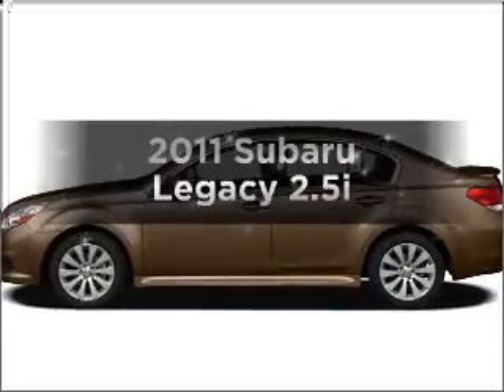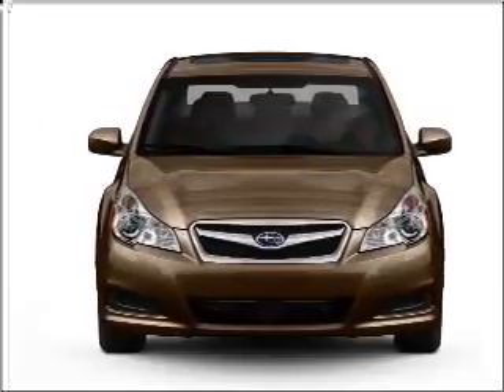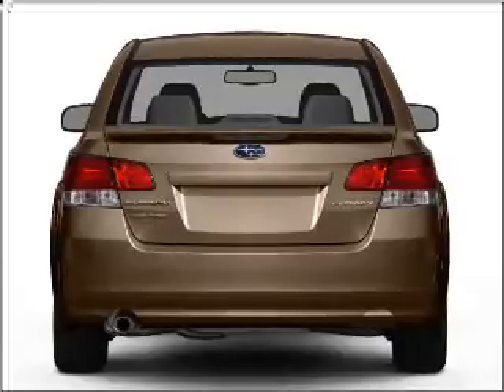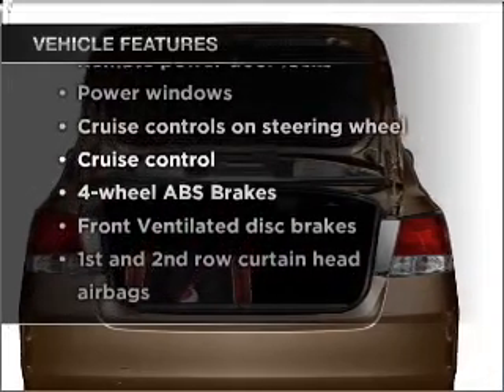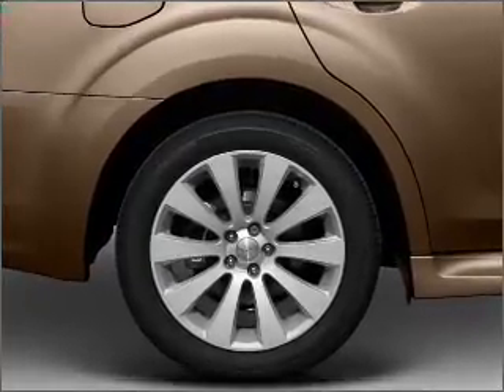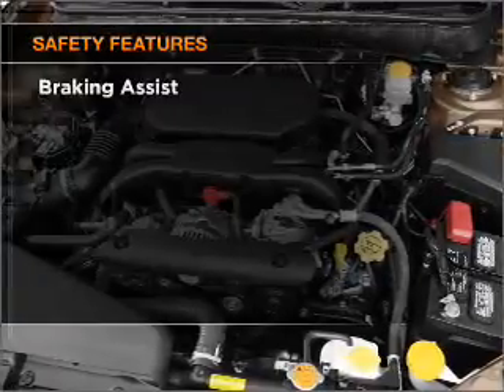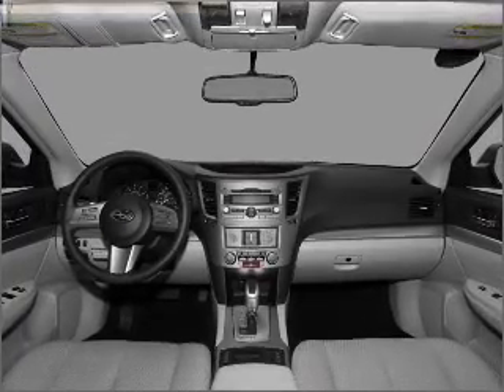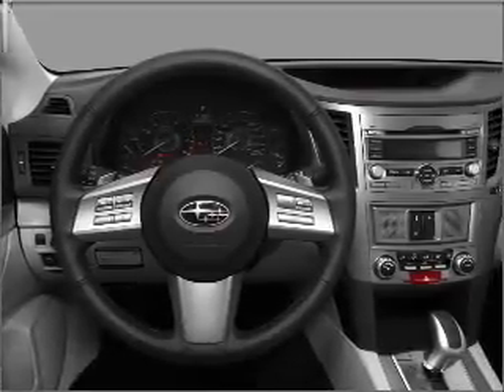2011 Subaru Legacy - Bayside NY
Year: 2011
Make: Subaru
Model: Legacy
Trim: 2.5i
Engine: 2.5 liter H4 16 valve
Transmission: Automatic CVT
Color: Ruby Red Pearl
Mileage:
Address:
20602 Northern Boulevard